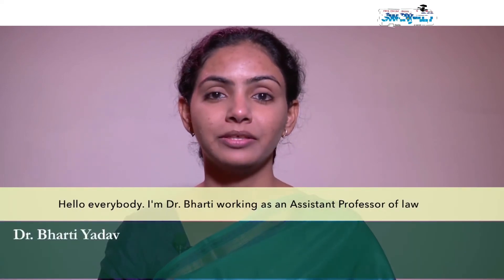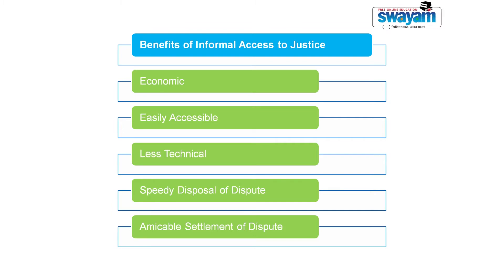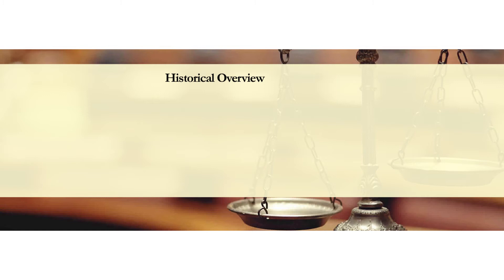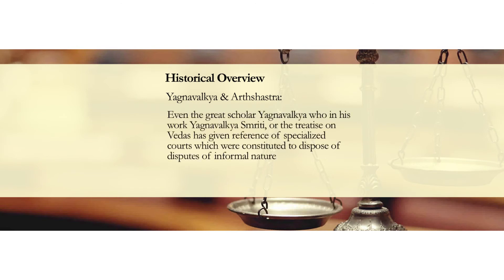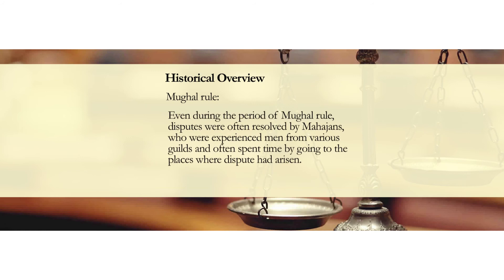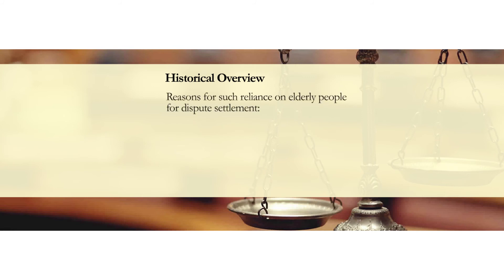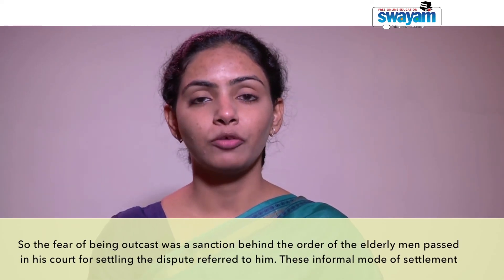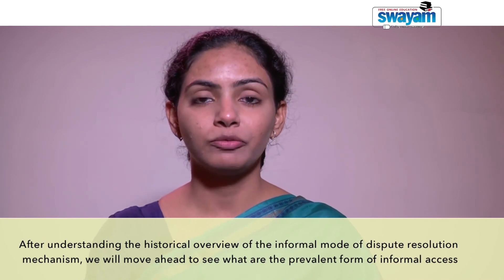Informal access to justice 01